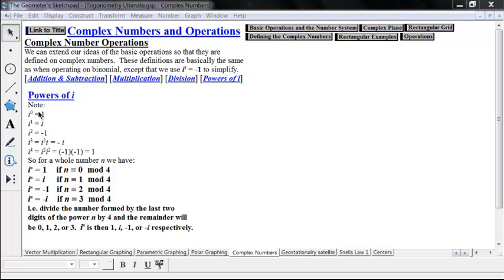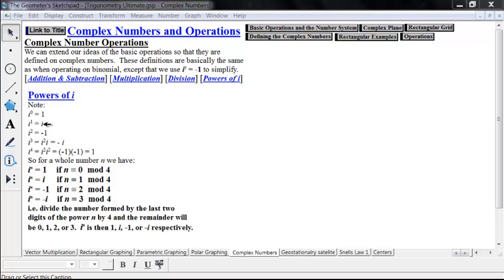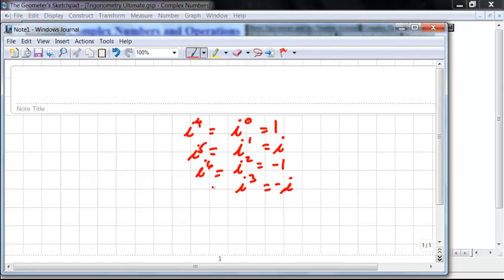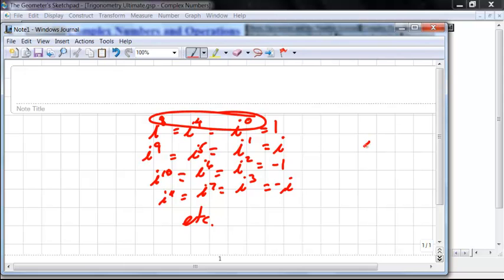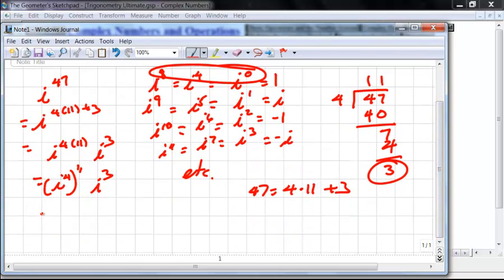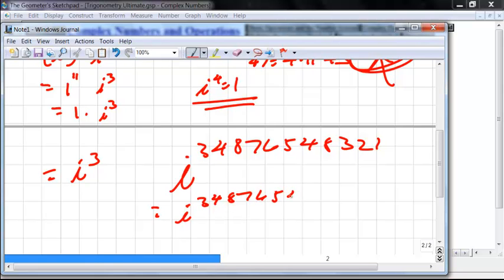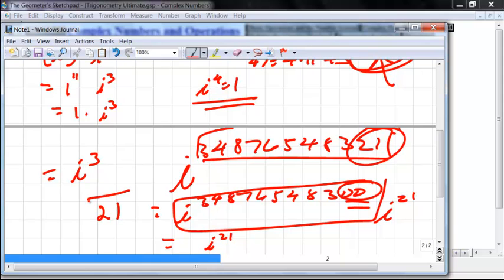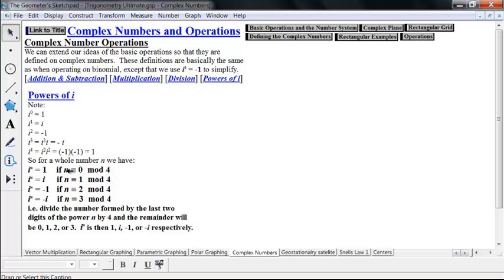Trigonometry 4.7.6 Powers of i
We compute and graph all whole number powers of the imaginary unit i.